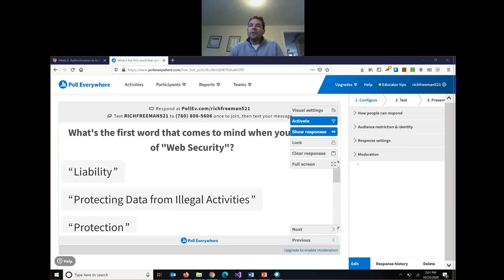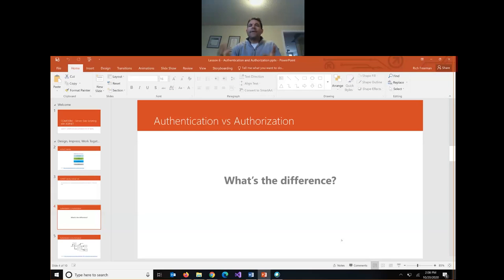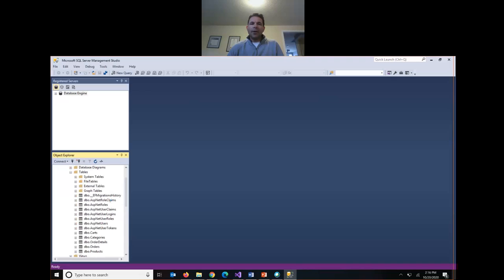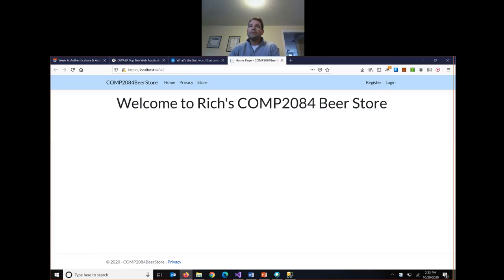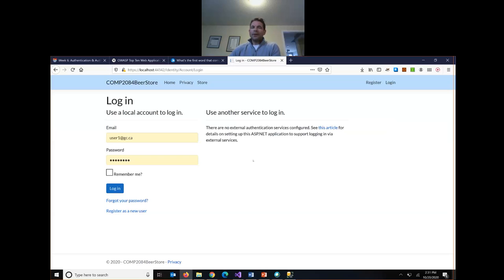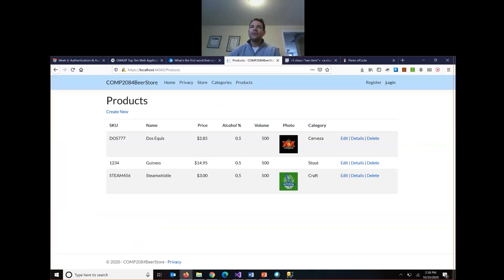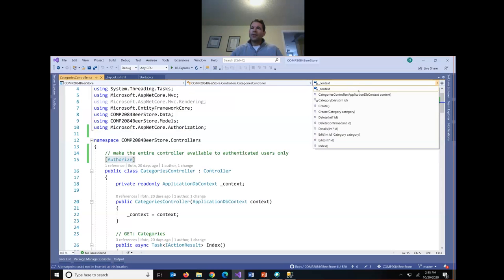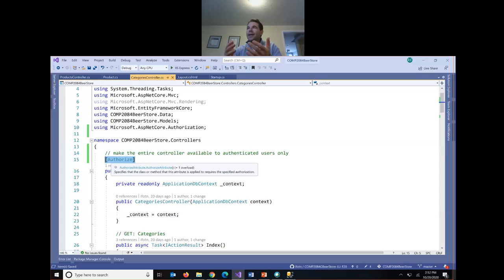COMP2084G - Lesson 6 Part 1 - F2020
Intro to security with ASP.NET Identity; implementing basic authentication